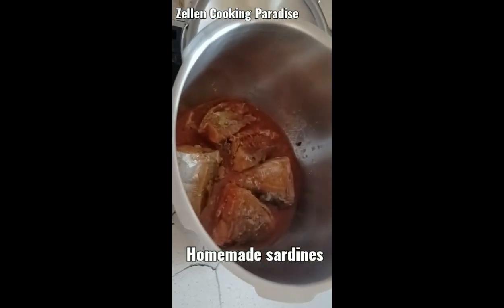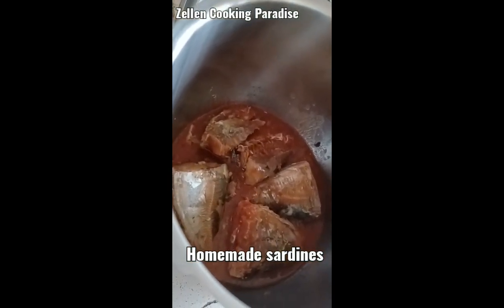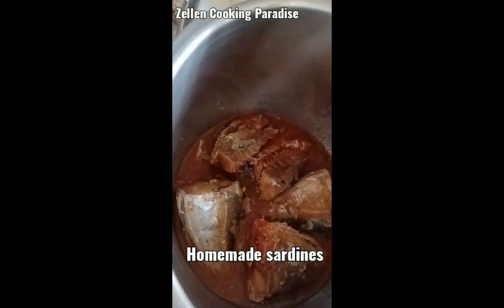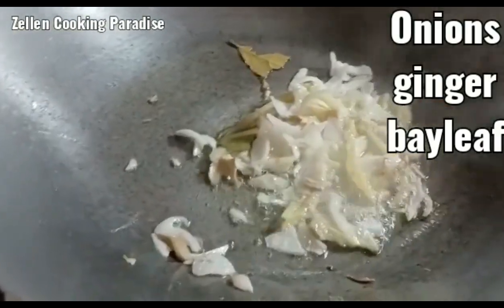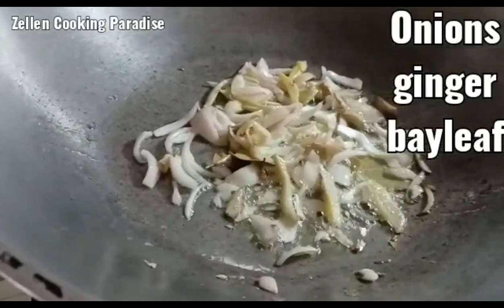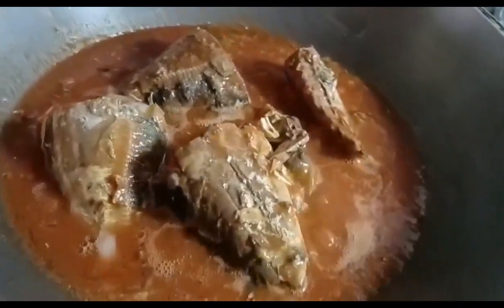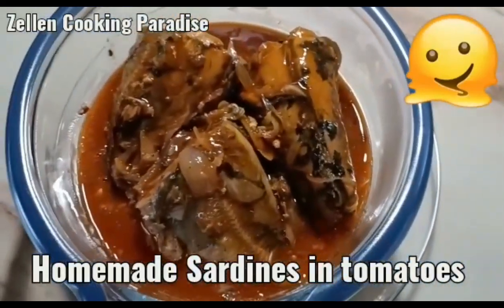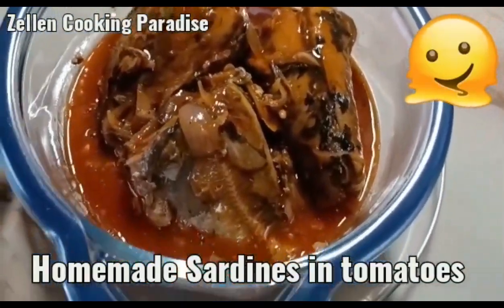Homemade Sardines in Tomatoe Sauce own version